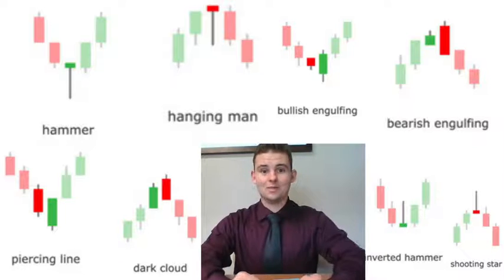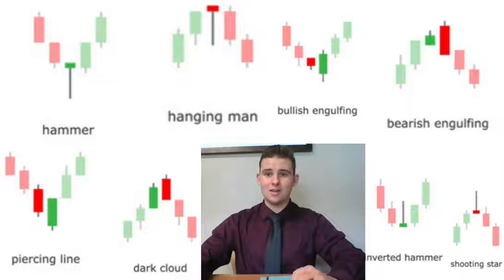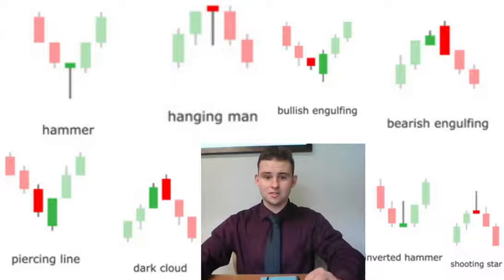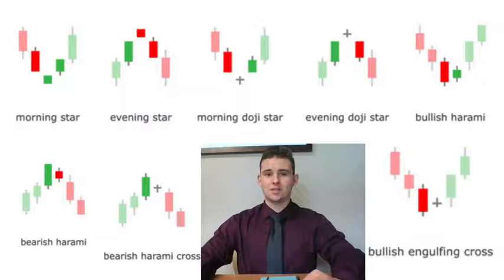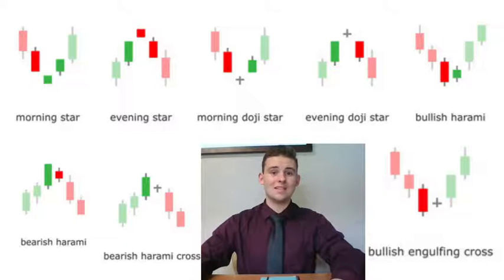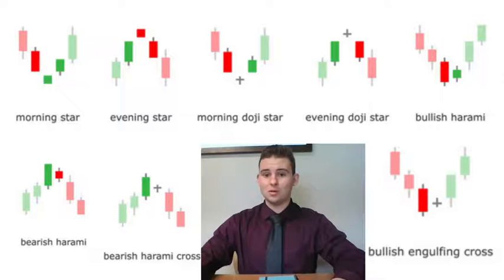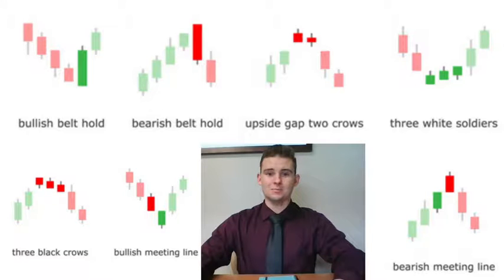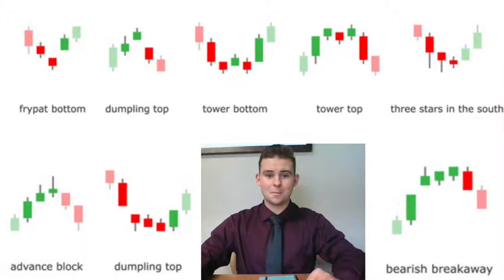Reversal Candlestick Patterns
Fully understand how candlestick patterns can help you identify high strategy buy and sell points in a bullish and bearish market!

 Join me on Facebook at the APEX TRADER group where I post extremely informational videos that will deeply help you get on your feet within the stock market!

Open a Webull account  and receive two free stocks valued between $2.50 - $250 for the first and between $8 - $1600 for the second here is the link: